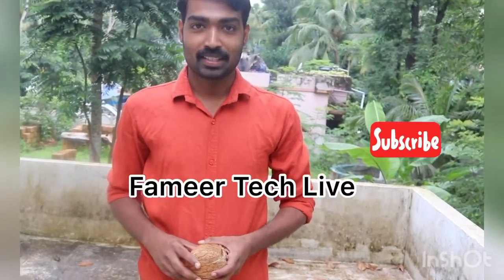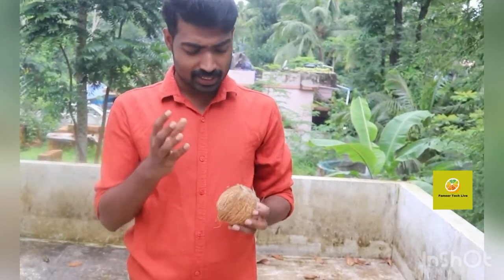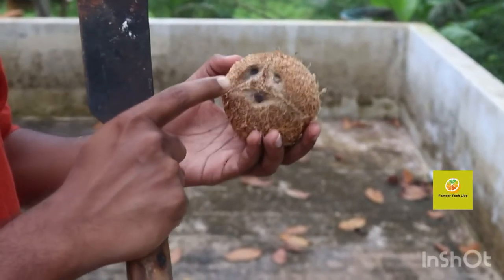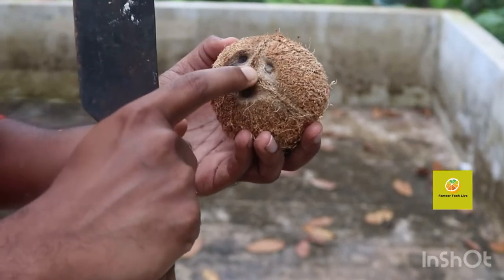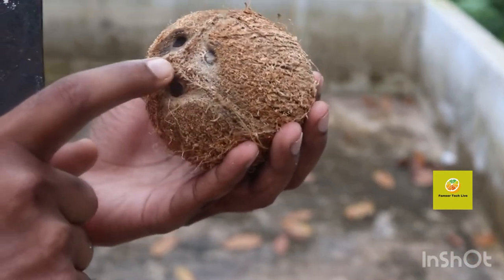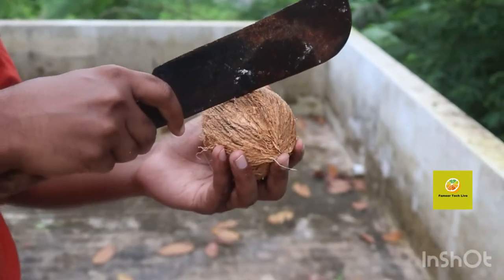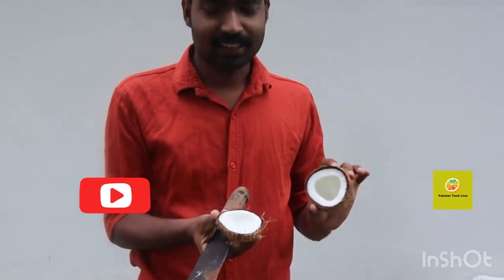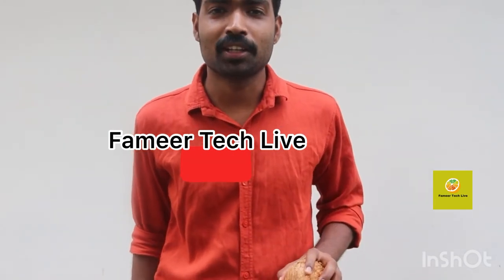തേങ്ങ പൊട്ടിക്കാൻ ഇത്ര എളുപ്പമായിരിന്നോ / Break coconut easily malayalam/coconut cutting easily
# coconut cutting